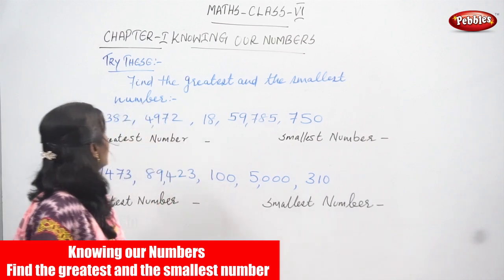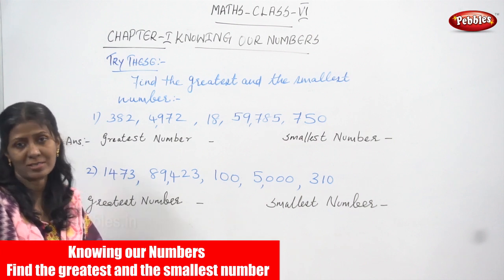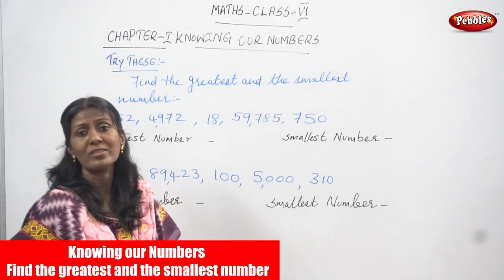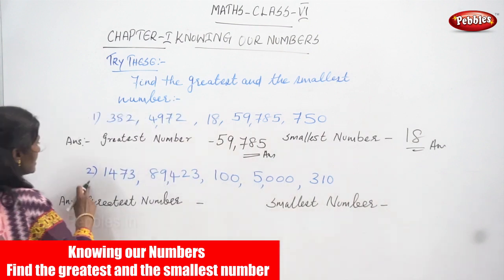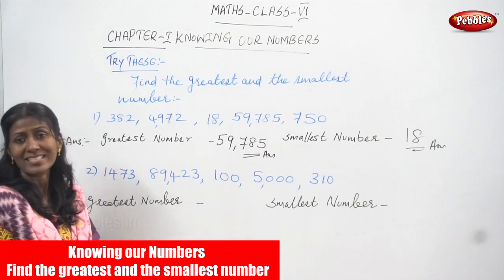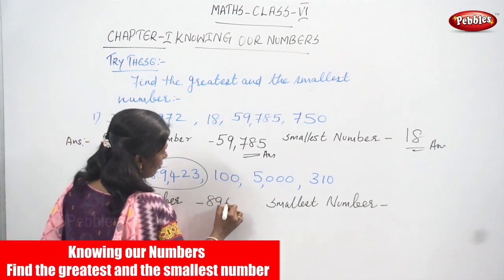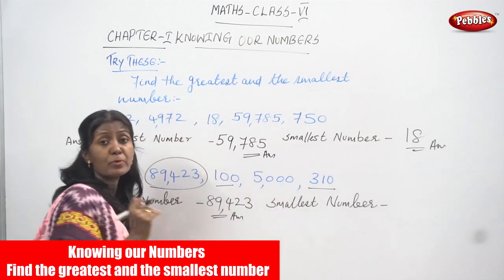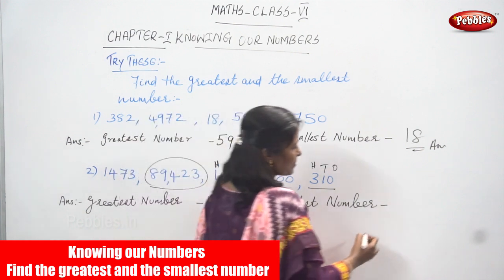6th Std CBSE Maths Syllabus | Knowing our Numbers-Find the greatest and the smallest number /Part-03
6th Std CBSE Maths Syllabus | Knowing our Numbers - Find the greatest and the smallest number | CBSE Maths Part-03